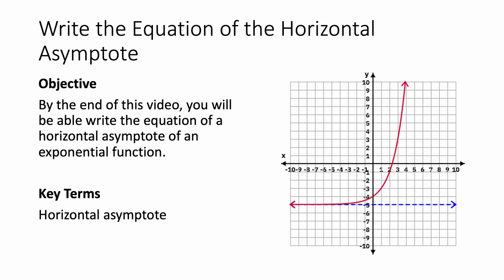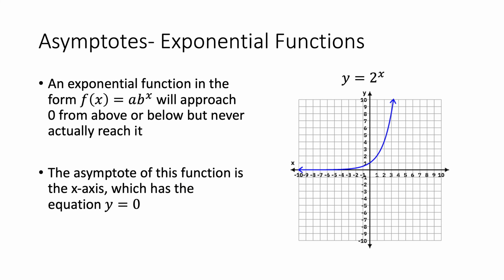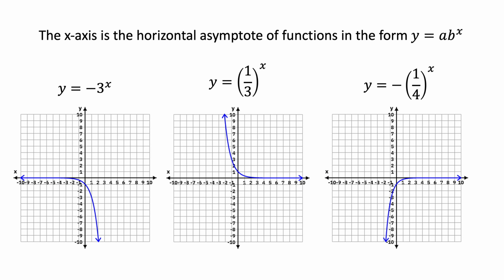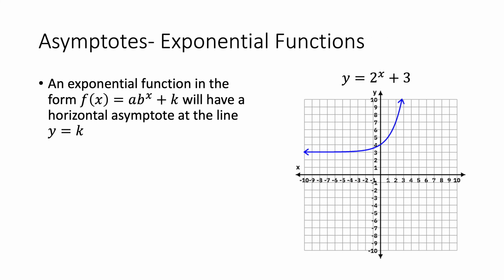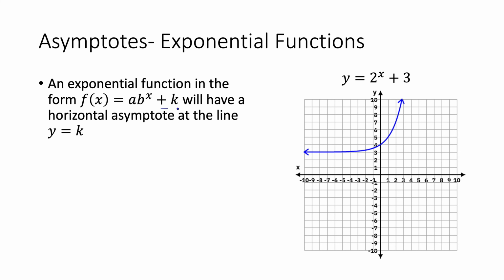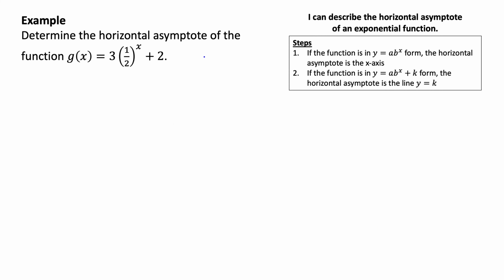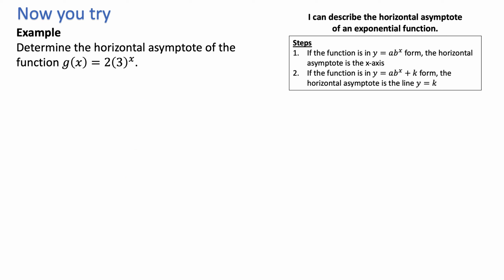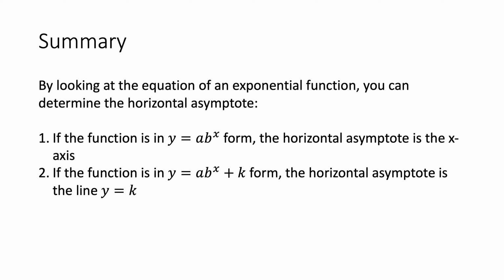3.05 Horizontal Asymptote of Exponential Functions